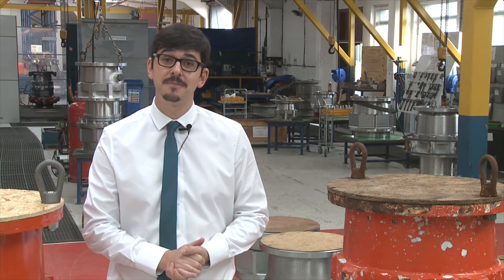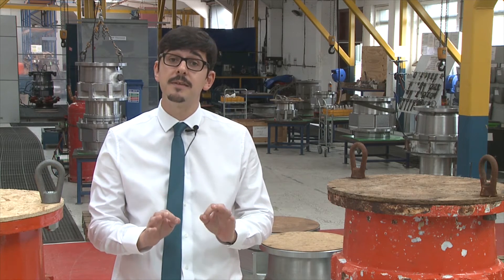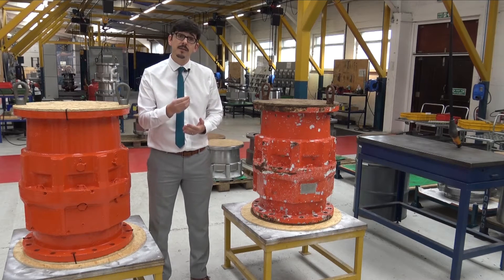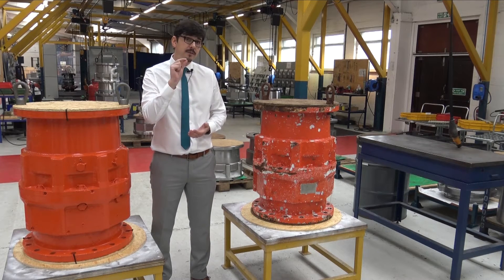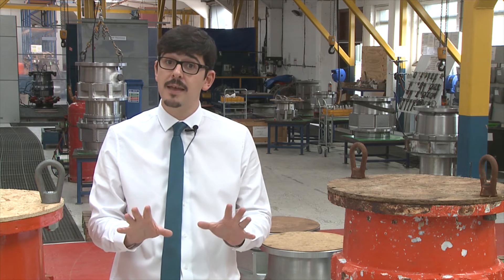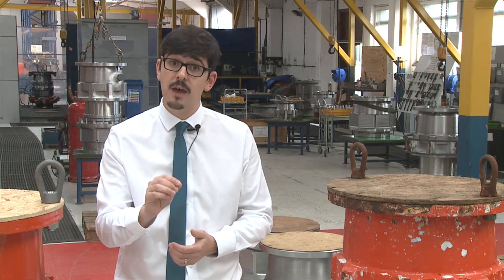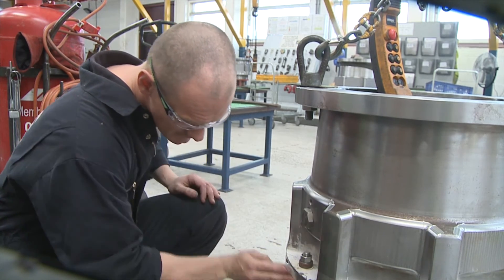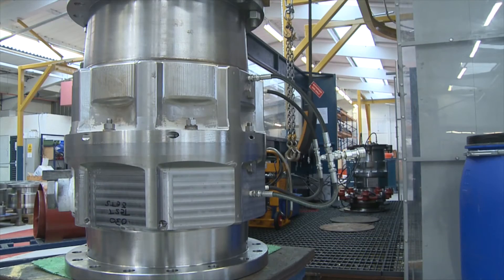Marine Breakaway Coupling Servicing introduction to MBC4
Marine Breakaway Coupling servicing, repair and resetting using Gall Thomson MBC4 service options; including the advantage of local service centres around the world.